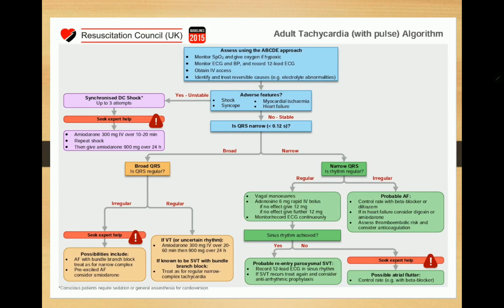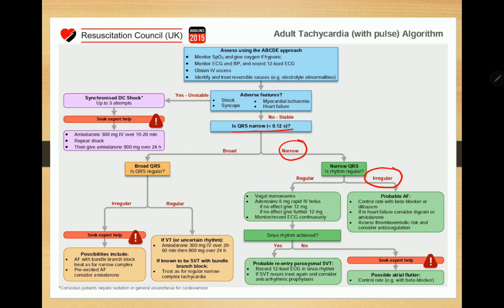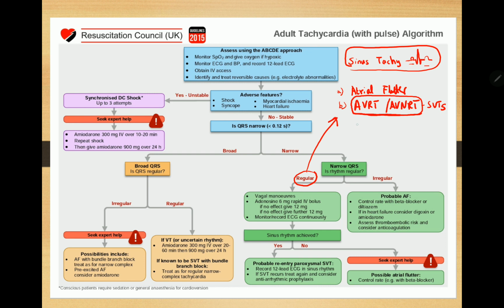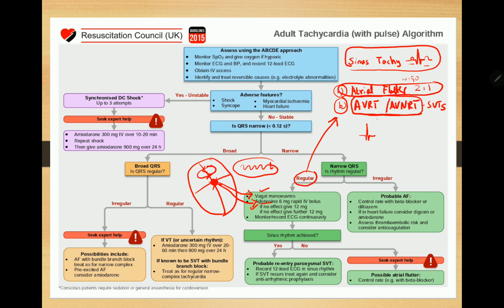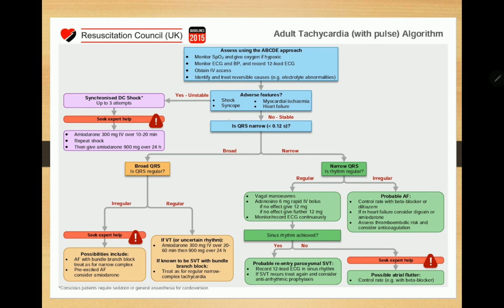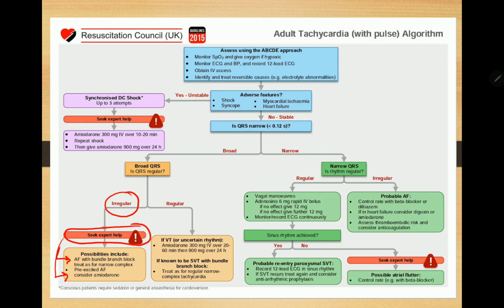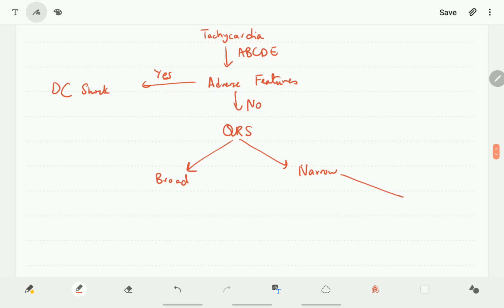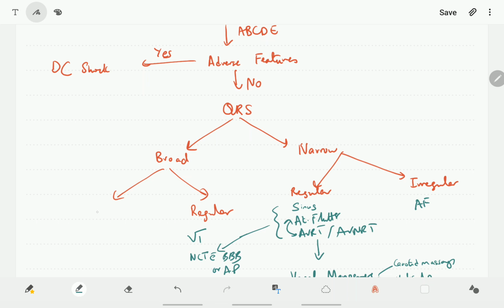Tachycardias ALS Algorithm explained (3/4)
Approach to and emergency management of Tachycardia